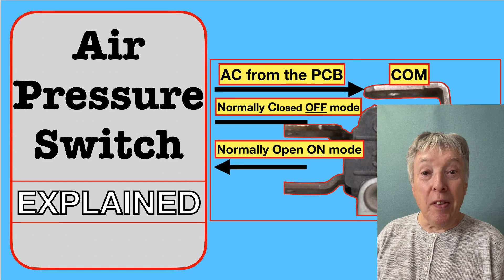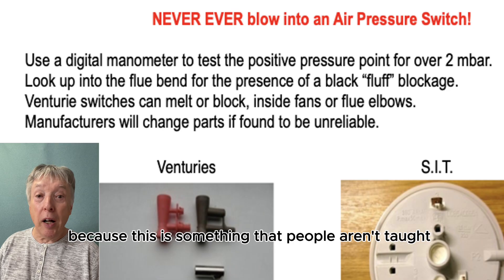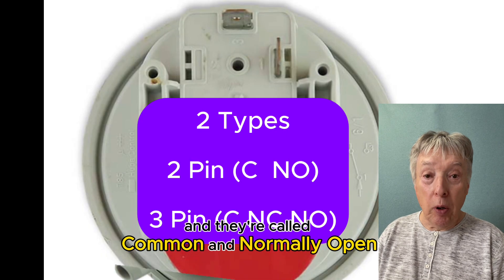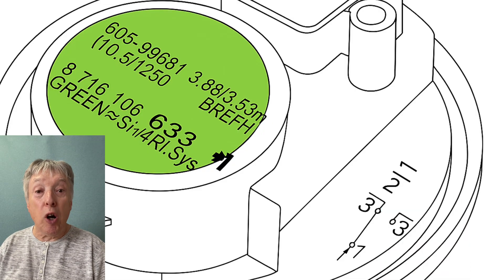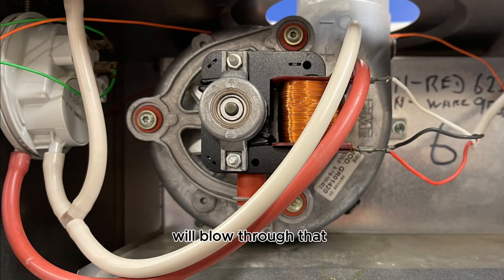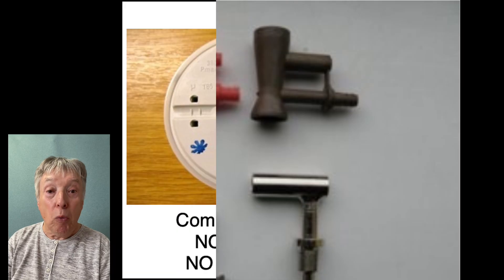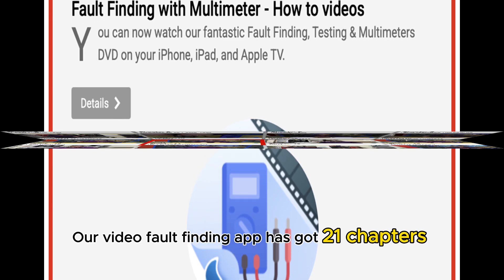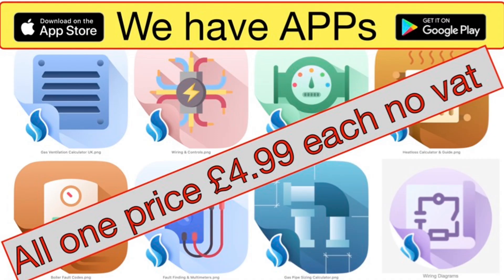Understanding the Air Pressure Switch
The Air Pressure Switch (APS) plays a critical role in ensuring boiler safety. Its main function is to verify that the flue system is clear and safe before ignition begins.

When there is a demand for heat or hot water, the fan activates and gently pushes a small amount of air through a tube to the Venturi. This process takes just a few seconds. If the flue is clear and the APS is functioning correctly, the ignition sequence continues. However, the Venturi can become blocked or even melt, so its condition is vital..

Common Mistake: Testing in Hot Water Mode
One common mistake made by installers is testing the boiler by turning on the hot water tap. This is incorrect, as many boilers do not activate the pump in hot water mode, the APS is not used

Always test faults in heating mode on the PCB never the switch . This ensures that the programmer, room thermostat, and other essential components are engaged during the diagnostic process—and avoids causing unnecessary concern for the customer.

There are two main types of APS:
2-pin (C - NO): Common and Normally Open
3-pin (C - NC - NO): Common, Normally Closed (NC), and Normally Open (NO). The NC terminal is essentially inactive—a dead end.
The fan typically produces around 100 Pascals (Pa) or 1 mbar of air pressure, which travels through the Venturi to trigger the APS.

Maintenance and Replacement
APS units work under continuous stress. It’s good practice to replace the APS every 6 years, or as recommended by the manufacturer. Be aware that manufacturers often update these components—materials may change (e.g., metal to plastic, or colour from black to white), and specifications may differ. Alway contact technical for guidance before replacing.

Check the label for the pressure range—commonly 100–130 Pa or fixed at values like 35 mbar (1 mbar = 100 Pa). Always consult the manufacturer for the latest version and guidance.

Do not install old or outdated stock, as these may be faulty or incompatible with the current boiler.

👉 Get the answers you're looking for—before winter hits.